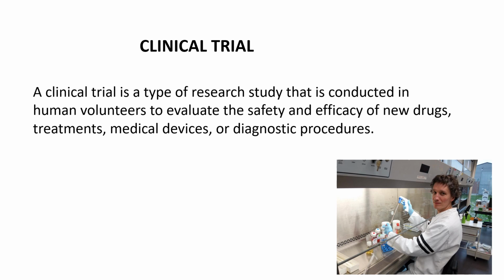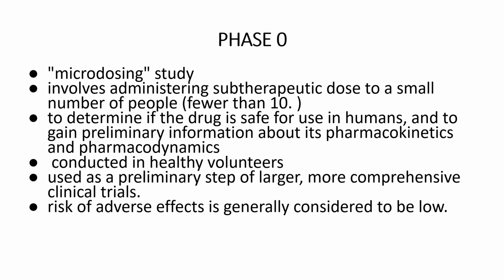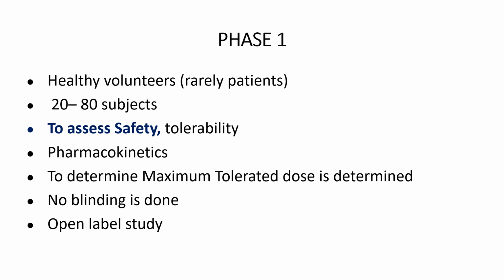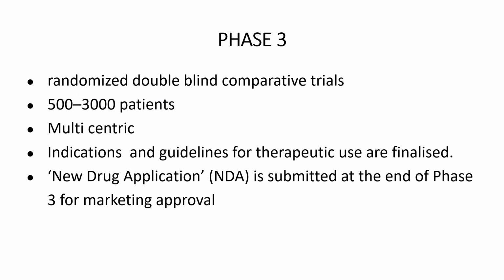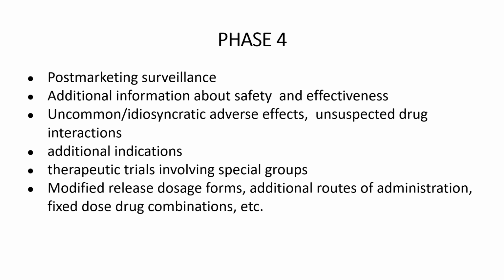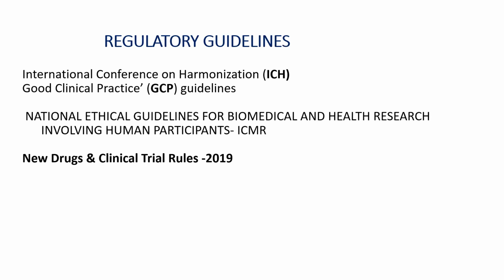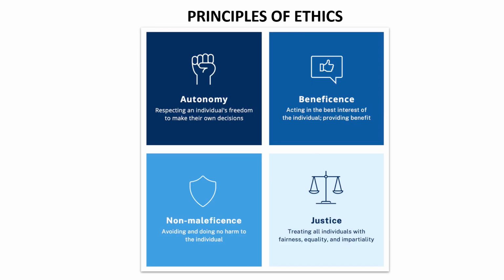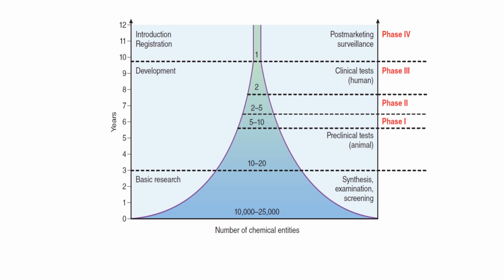Drug discovery and Development -part 2